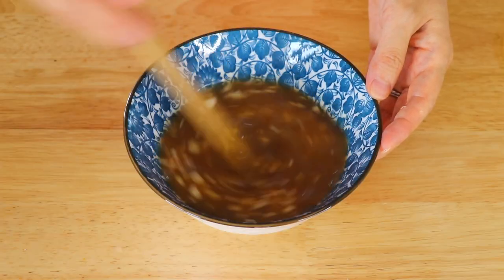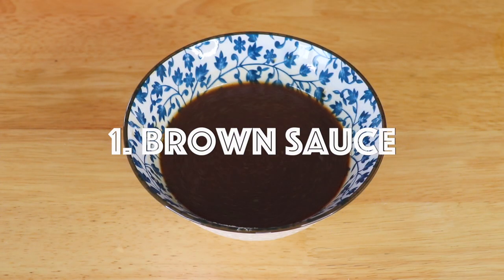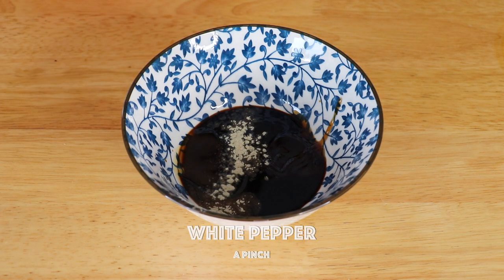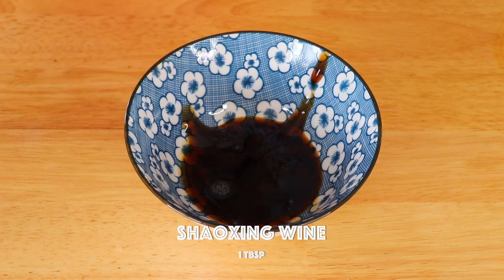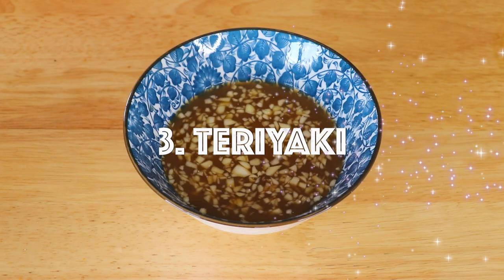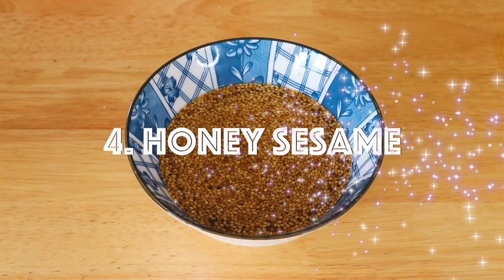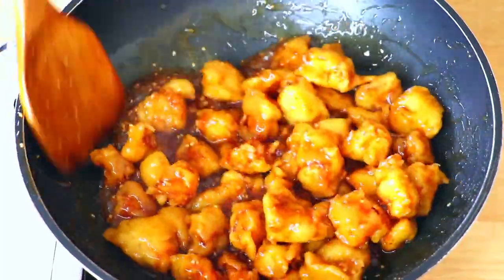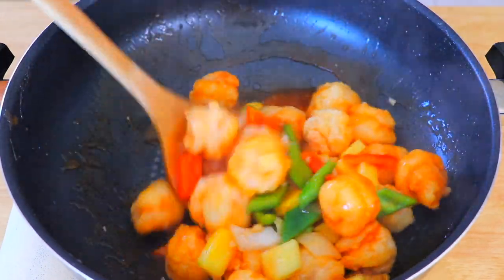5 Must Eat Asian Stir-Fry Sauces!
The original soundtrack of this video has a problem, so I re-uploaded this video. Enjoy! :)

We are going to make 5 must eat Asian Stir-Fry Sauces. You can make countless dishes with these 5 Asian stir-fry sauces: brown sauce, general tso's sauce, teriyaki sauce, honey sesame sauce, and sweet and sour sauce. You can also make these ahead of time and store them in your fridge. It makes cooking faster and easier.

1. Brown Sauce 基本炒汁:
1 tablespoon soy sauce
2 tablespoons oyster sauce
1/2 tablespoon dark soy sauce
1 tablespoon rice wine
1 teaspoon sesame oil
1/2 cup chicken stock (or beef stock)
1 tablespoon cornstarch slurry (1 tablespoon cornstarch and 1 tablespoon water) (you can add the cornstarch slurry directly in the sauce, or add it later while stir-frying.)

2. General Tso’s 左宗棠
1 tablespoon soy sauce
2 tablespoons oyster sauce
1 tablespoon Shaoxing wine
1 tablespoon rice vinegar
1 tablespoon red chili oil
2 tablespoons sugar
Pinch of white pepper
2 garlic cloves, finely minced
5 red dried chilies
1/2 cup chicken stock
1 tablespoon cornstarch slurry (1 tablespoon cornstarch and 1 tablespoon water) (you can add the cornstarch slurry directly in the sauce, or add it later while stir-frying.)

3. Teriyaki sauce 照燒
2 tablespoons soy sauce
2 tablespoons mirin
2 tablespoons sake
2 tablespoons honey
2 garlic cloves, minced
1/2 cup chicken stock
1 tablespoon cornstarch slurry (1 tablespoon cornstarch and 1 tablespoon water) (you can add the cornstarch slurry directly in the sauce, or add it later while stir-frying.)

4. Honey Sesame (for sesame chicken) 蜜糖芝麻
1 tablespoons soy sauce
2 tablespoons oyster sauce
1 tablespoon rice wine
2 tablespoons rice vinegar
3 tablespoons honey
3 tablespoons roasted white sesame seeds
1/2 cup chicken stock
1 tablespoon cornstarch slurry (1 tablespoon cornstarch and 1 tablespoon water) (you can add the cornstarch slurry directly in the sauce, or add it later while stir-frying.)

5. Sweet and Sour 甜酸
¼ teaspoon salt
2 tablespoons rice vinegar
3 tablespoons ketchup
3 tablespoons sugar
1/2 cup chicken stock
1 tablespoon cornstarch slurry (1 tablespoon cornstarch and 1 tablespoon water) (you can add the cornstarch slurry directly in the sauce, or add it later while stir-frying.)